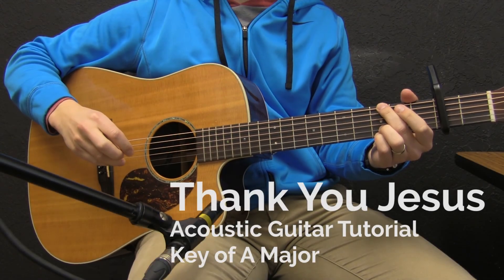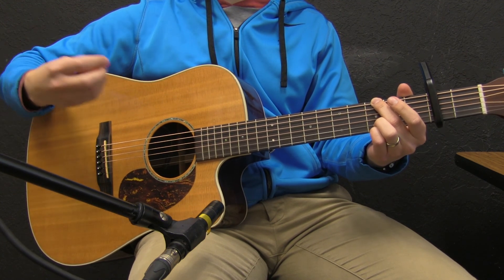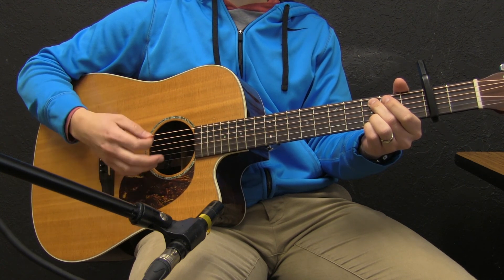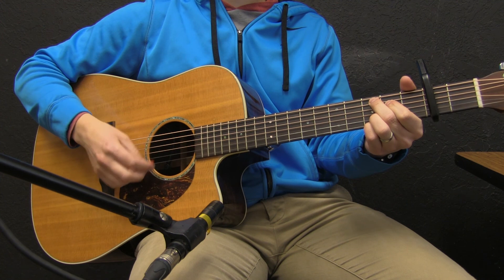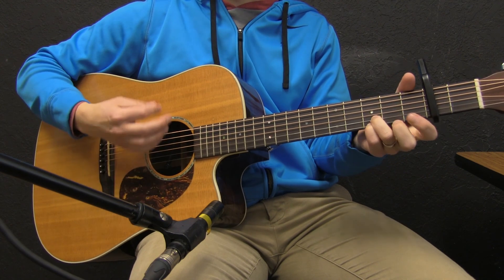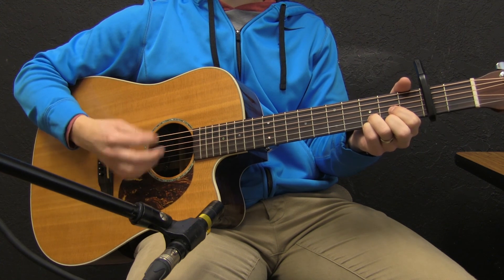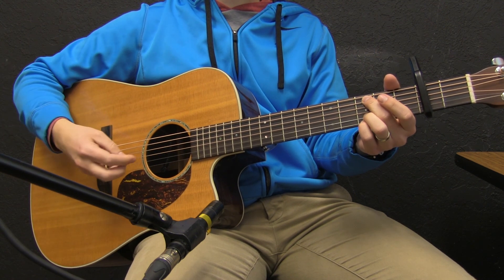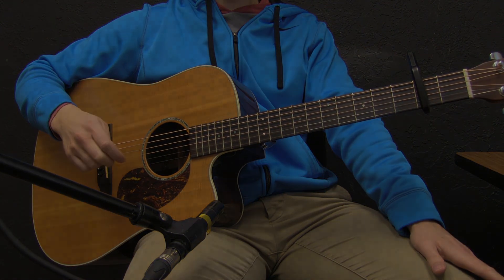Thank You Jesus - Acoustic Guitar Tutorial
This is an acoustic guitar tutorial for the song "Thank You Jesus" by Hillsong Worship in the original recording key of A Major. This tutorial is based off of this recording If you need any other tutorials or worship team resources, please check out our website: pursueGOD.org/worship. Also, if you find this helpful, please subscribe to our channel!